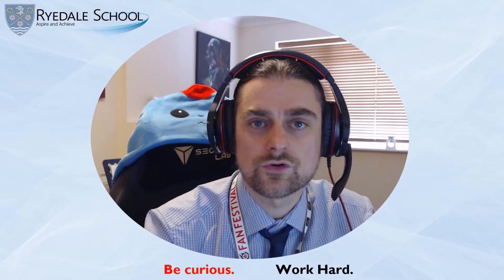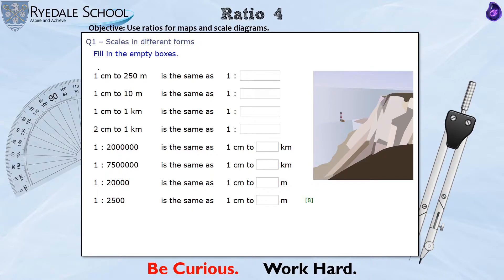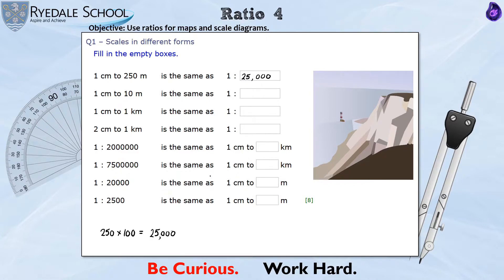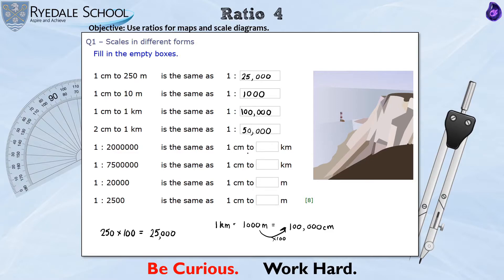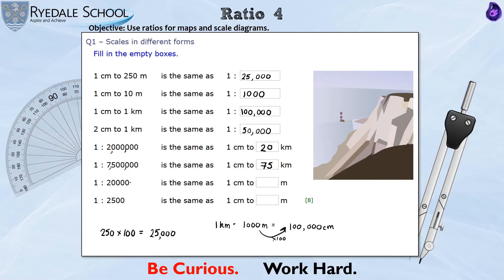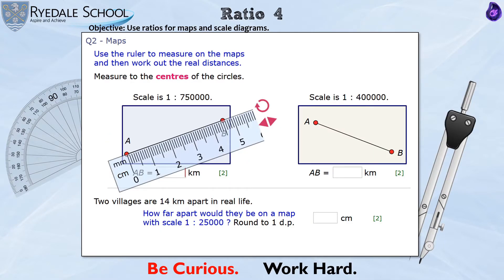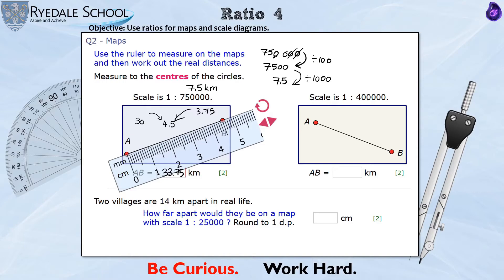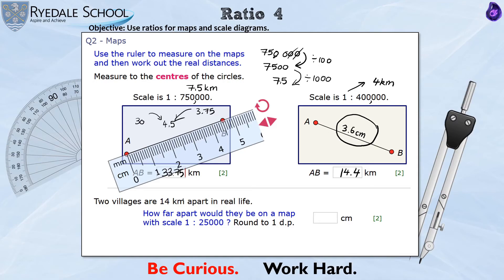Year 8 - Ratio 4 - MyMaths Homework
Walkthrough of the homework task.
0:00 Introduction
0:20 Section 1
3:59 Section 2